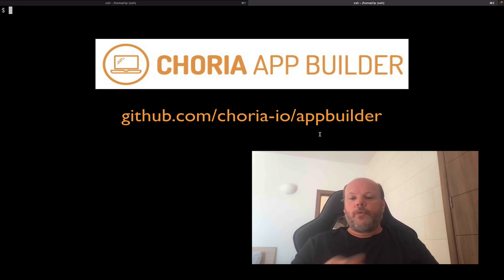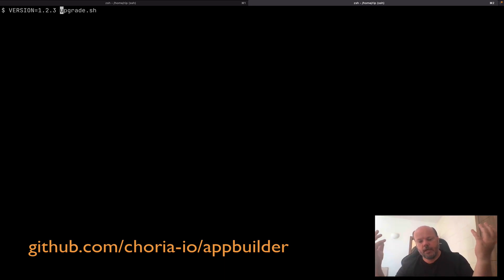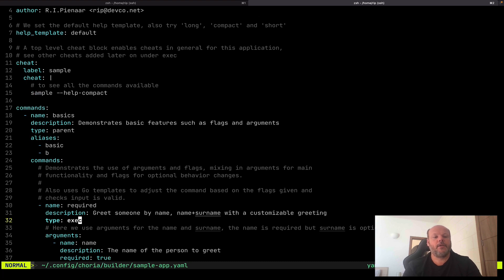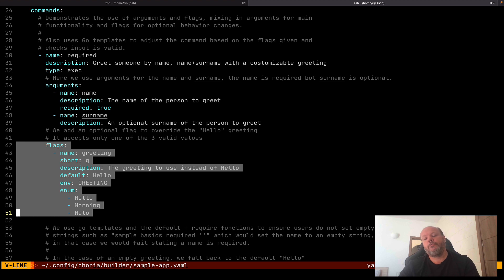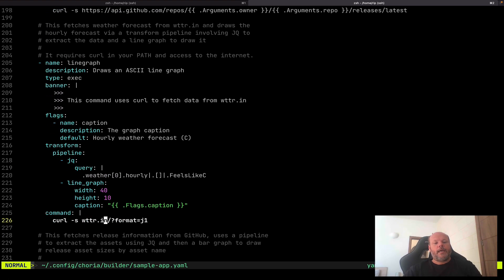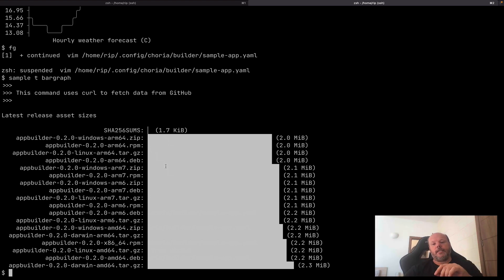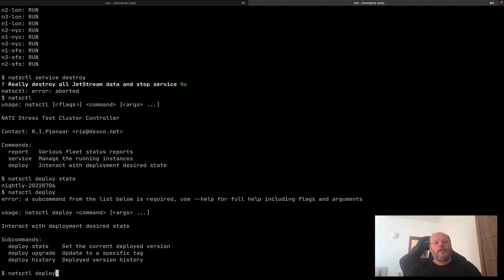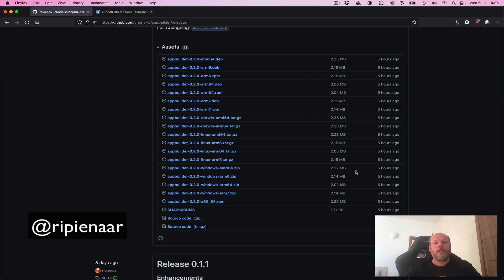Introducing Choria App Builder